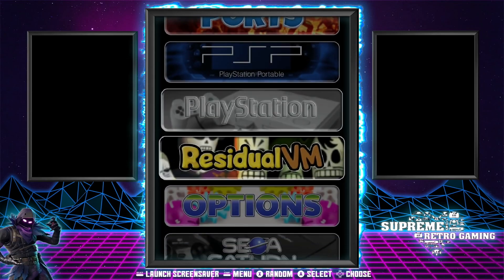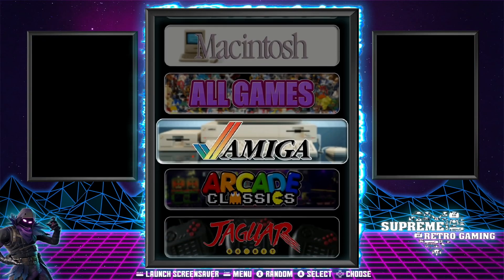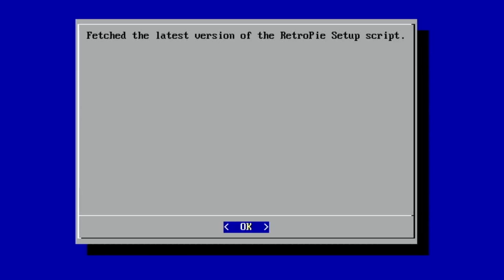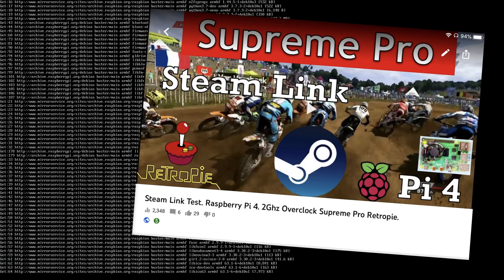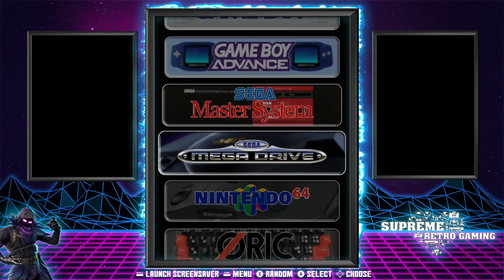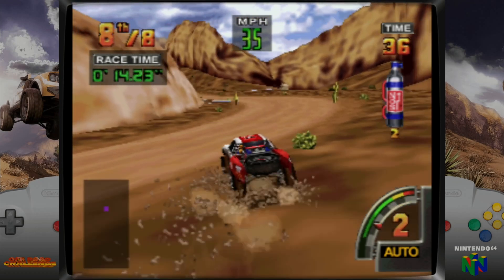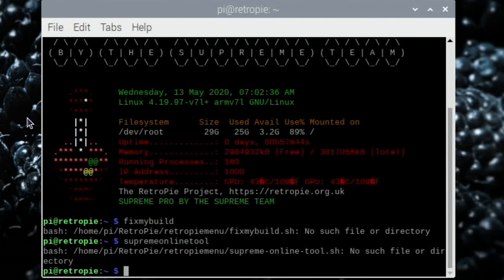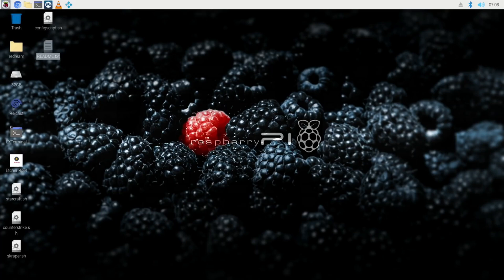Supreme Pro unofficial Retropie. Raspberry Pi 4. Upgrading Retropie to latest 4.6.1 build.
Watch video through before updating

#update from the supreme retro gaming Facebook group

I wanted to make a post about the updates causing issues for some users and not others.

We now are recommending going to the online tool kit and running the RetroPie update fix first as this will remove the old setup and add a clean install of the RetroPie Setup installer and you will see that you will now be updated to 4.6 with no issues 👍

For those having Dreamcast issue after the update this is because RetroPie looks to have removed a few emulators from there installer ( most likely for compatibility or Because the Pi 4 has more power they have also added update cores that can take advantage of the Pi 4 ex Redream and Mame ￼) ￼causing issues but please don’t worry again there is a fix you can add to fix this issue under Dreamcast fix.

For those having pixel missing or desktop not loading this is because Supreme uses a Custom 64bit kernel used to play the 64bit applications like dolphin. So I recommend not updating the kernel at this time and if you do this is fine you will still have the support but you will need to update pixel and or reinstall it to get it to work once again.

Sorry for the inconvenience. Please keep a eye out tho for a updated supreme pro img with some new features to come. 😎